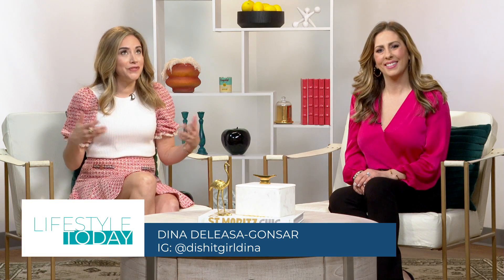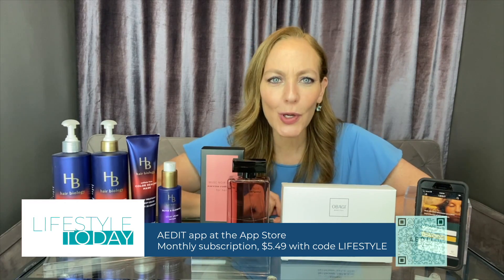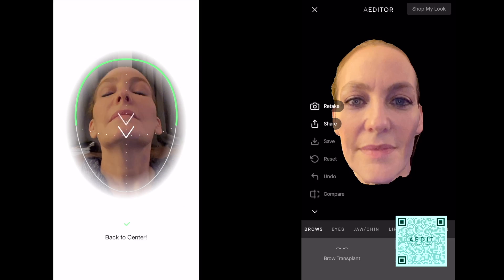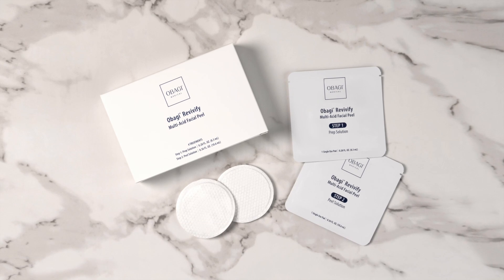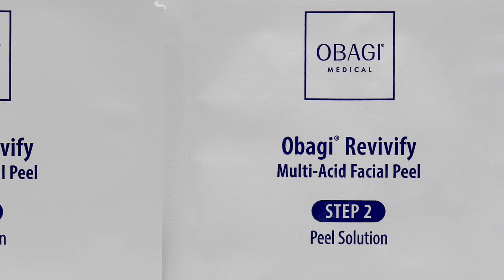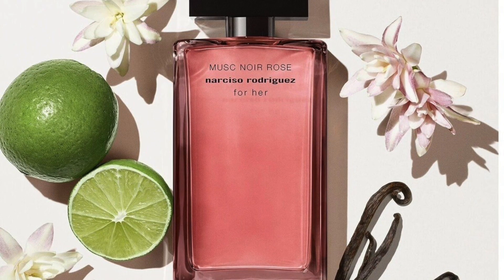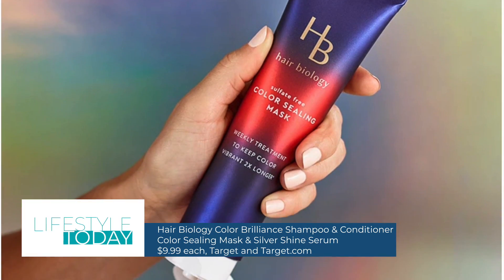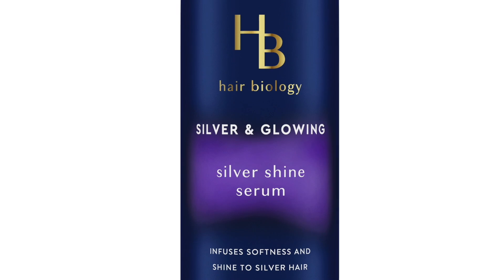Cheryl Kramer Kaye Has Spring Season Essentials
Cheryl Kramer Kaye is back with us and she's sharing all the upgrades and updates you'll want to make in time for the new season ahead